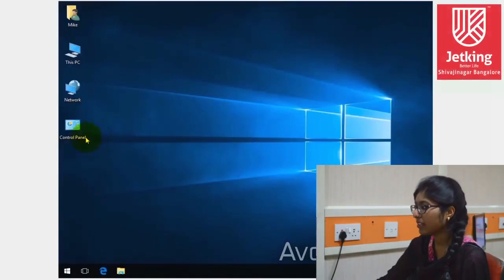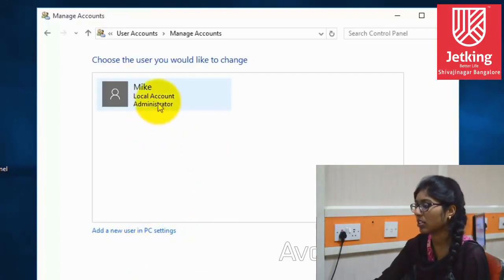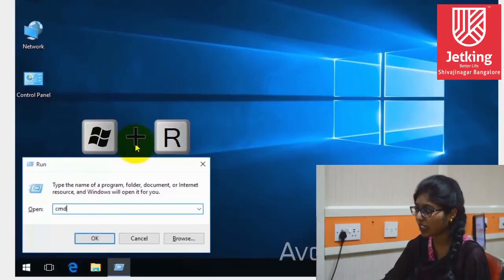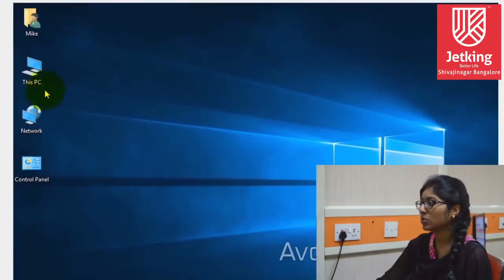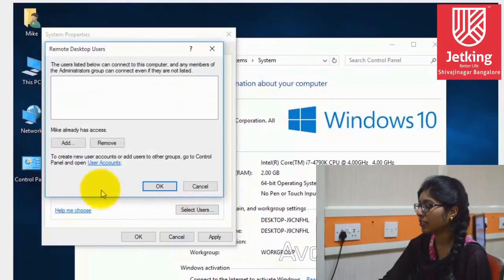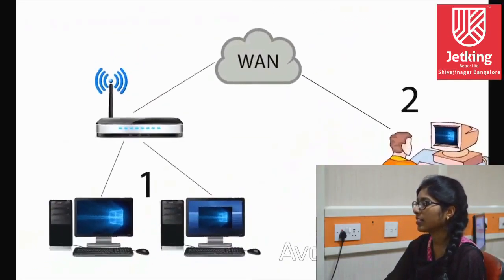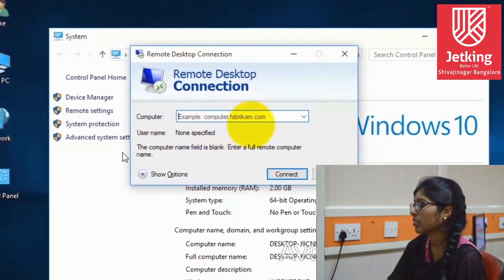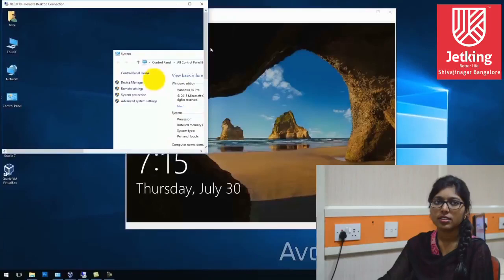Remote Desktop Access in Windows 10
Learn how to configure your Windows 10 computer to allow remote access plus how to configure and use Remote Desktop Connection (RDC) to connect to a Windows 10 computer remotely.